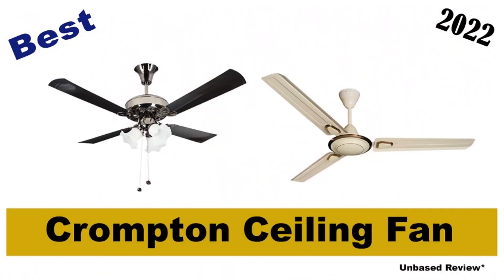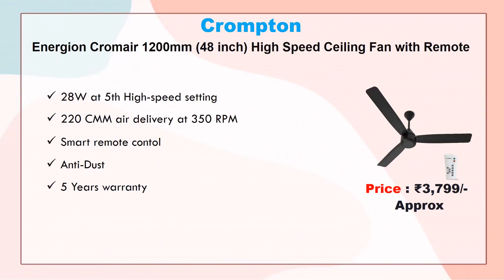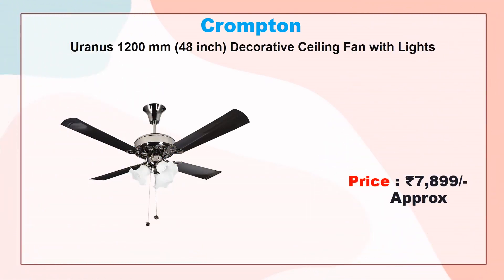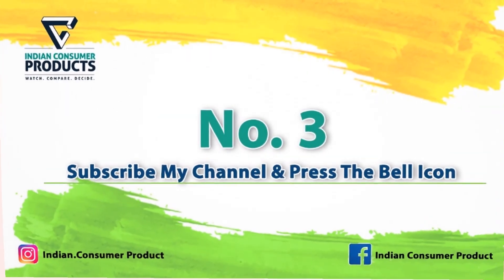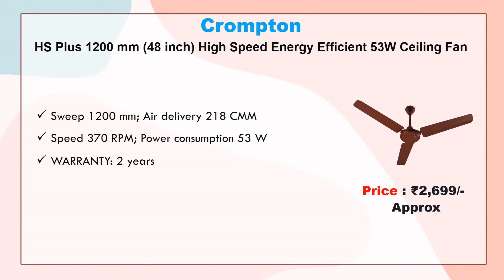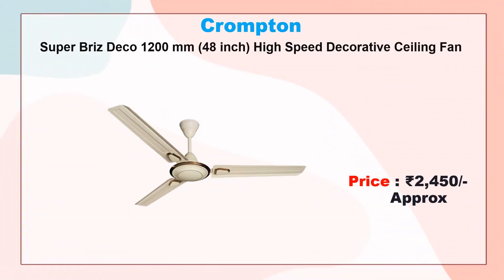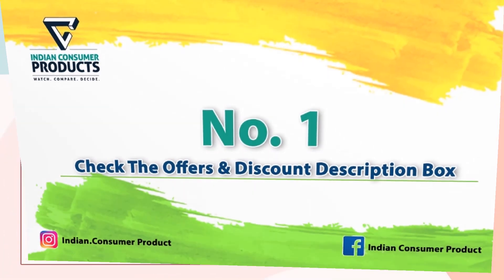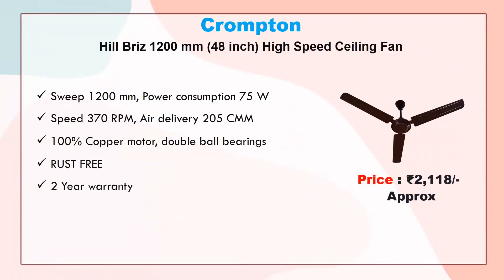Top 5 Crompton High Speed Ceiling Fan In India //Best Ceiling Fan//Decorative Ceiling Fan//Fan Brand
List Of Best Crompton High Speed Ceiling Fan :
5) Crompton Energion Cromair 1200mm (48 inch) High Speed Ceiling Fan with Remote

4) Crompton Uranus 1200 mm (48 inch) Decorative Ceiling Fan with Lights

3) Crompton HS Plus 1200 mm (48 inch) High Speed Energy Efficient 53W Ceiling Fan

2) Crompton Super Briz Deco 1200 mm (48 inch) High Speed Decorative Ceiling Fan

1) Crompton Hill Briz 1200 mm (48 inch) High Speed Ceiling Fan

Top 5 Best Crompton High Speed Ceiling Fan In India
Best Ceiling Fan
Decorative Ceiling Fan
Fan Brand

Song : All the Fixings
Artist : Zachariah Hickman